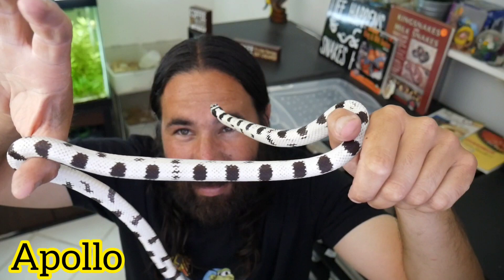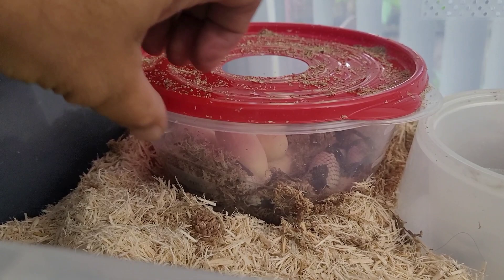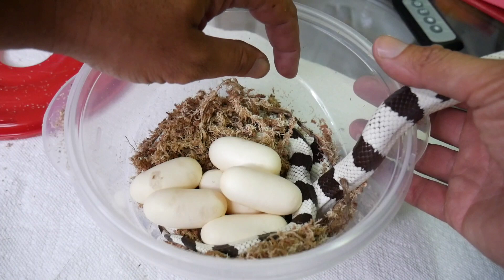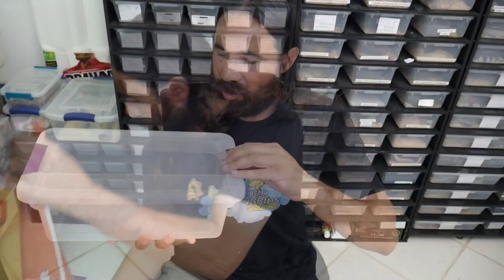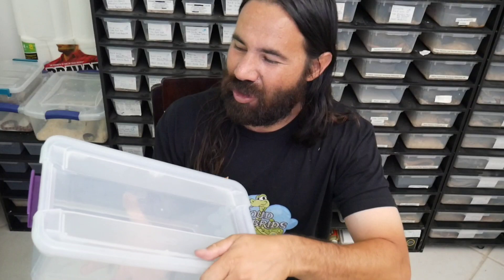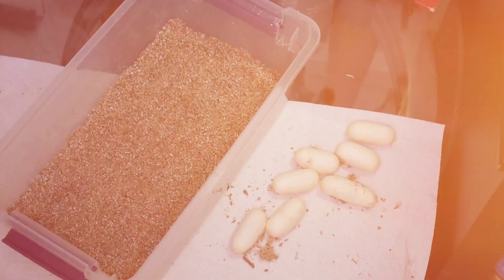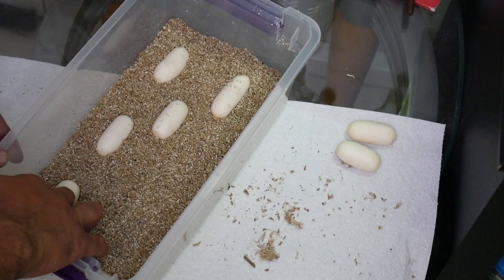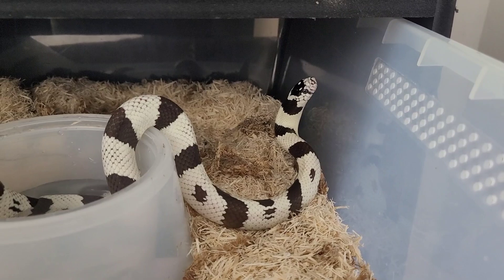California kingsnake Snake Eggs. My Snake collection 2022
Here at Cloudcolubrids  we have been raising a beautiful group of California kingsnakes that bred for the first time this year. We had our first ever clutch layed a few days ago and now our other female has layed a beautiful clutch of eggs.
I will show you how I remove the eggs and set them up for incubation.